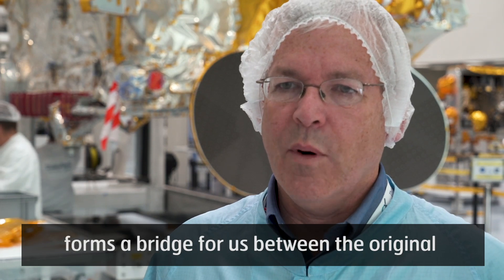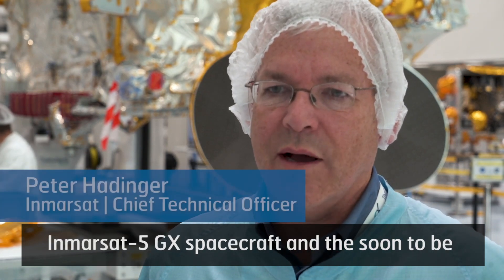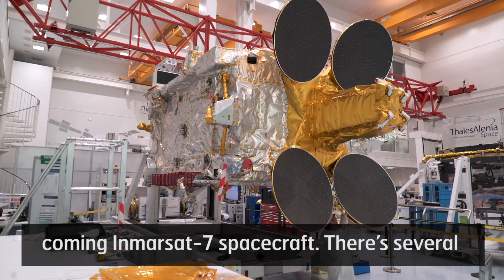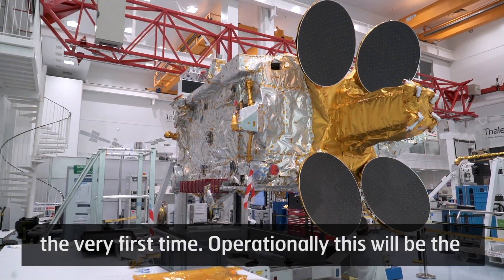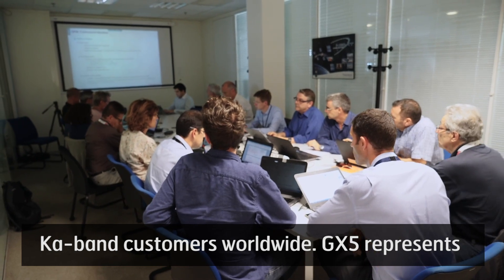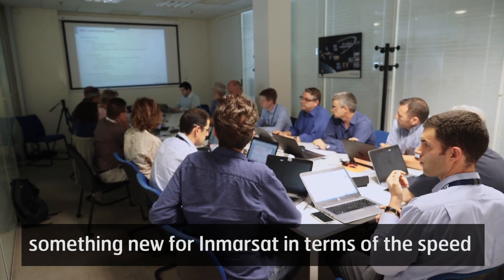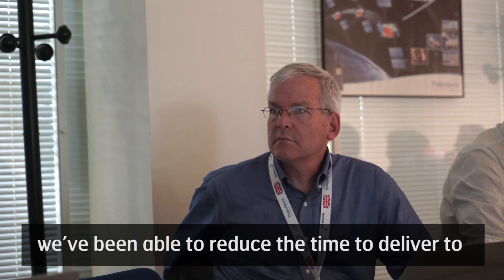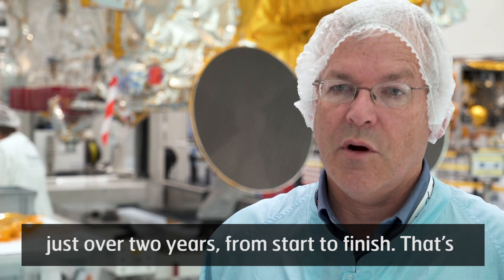Inmarsat GX5 - the technology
Inmarsat CTO Peter Hadinger walks us through the innovative features of the unique GX5 spacecraft which will deliver unprecedented broadband capacity for our Ka-band Global Xpress customers across the high-traffic shipping and aviation routes of Europe and the Middle East.